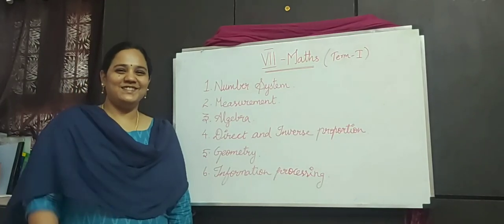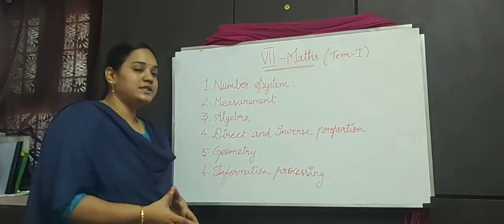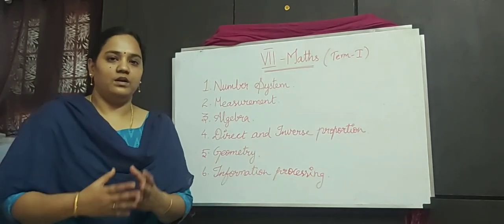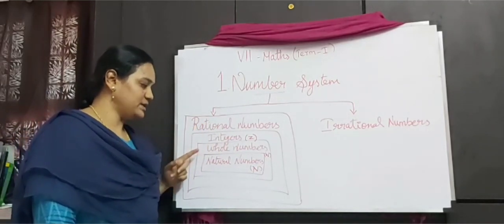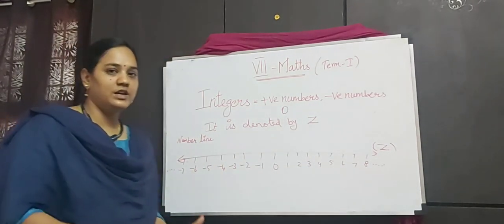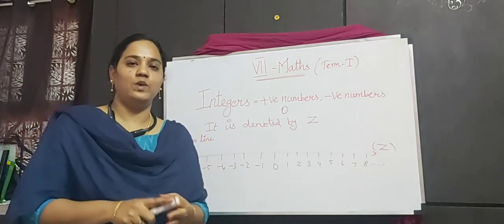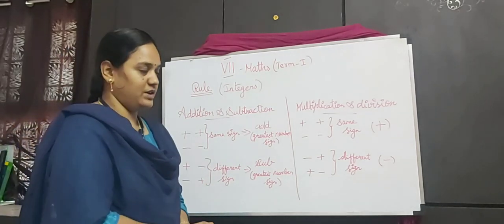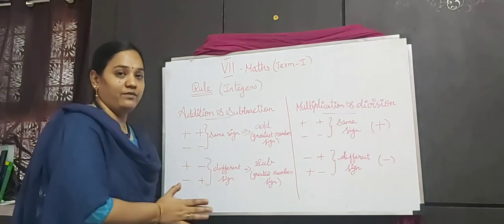TN/STD 7-MATHS (Term 1)ch-1/NUMBER SYSTEM(Introduction)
TN/New Syllabus/Samacheer(EM)7th maths(Term1) ch-1/NUMBER SYSTEM(Introduction) vid-1

If you like my videos click like button

CBSE stateboard# NCERT# All boards#Learn from home#online learning#free
grade 7#Tamil nadu#samacheer kalvi#Videos#students
@EDMAS MATHS